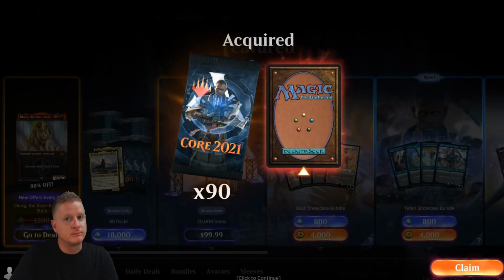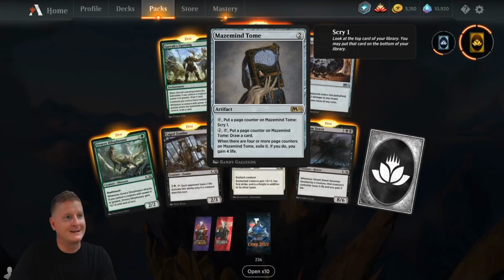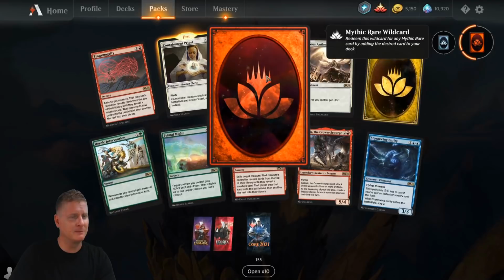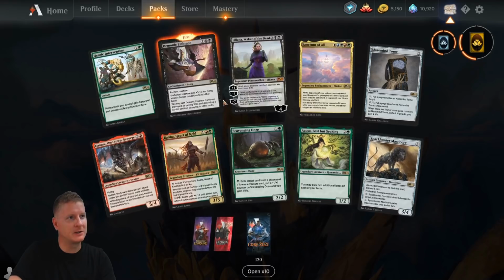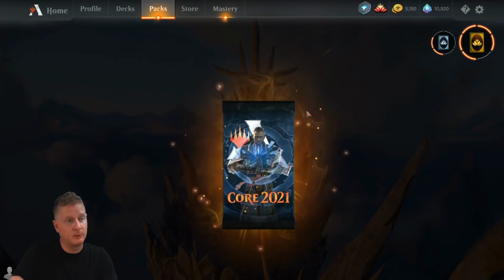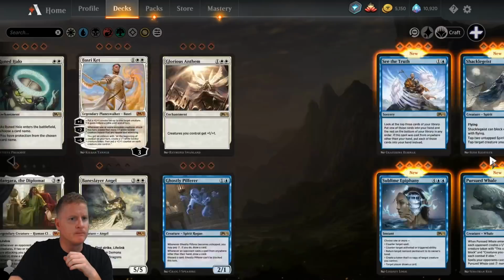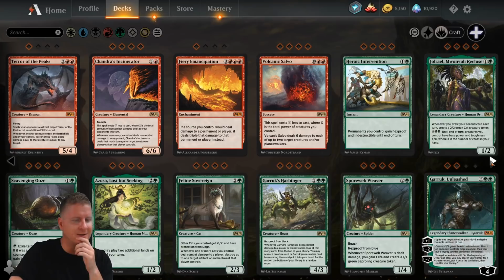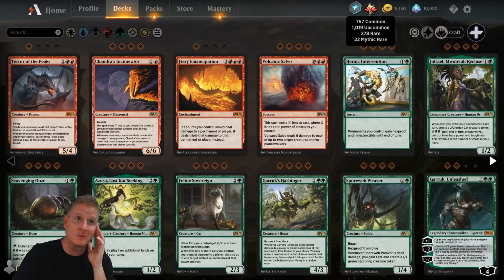Is MTG Arena Suppressing the number of Mythics in Core 2021 Booster Packs?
Do you get a fair amount of Mythics when purchasing large amounts of Booster Packs on MTG Arena?  How many Mythics will I open from 235 Core 2021 Packs?